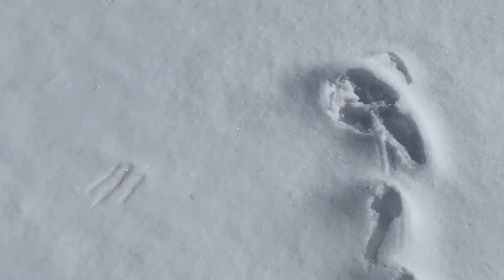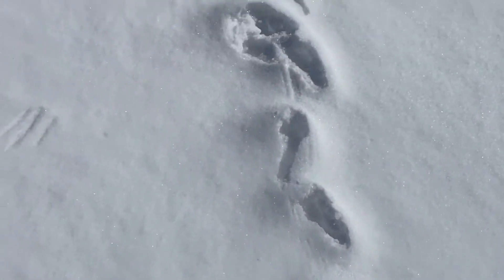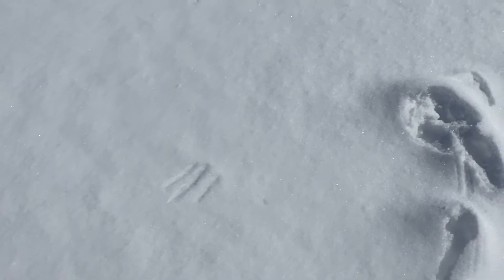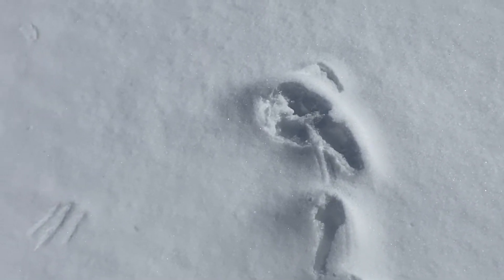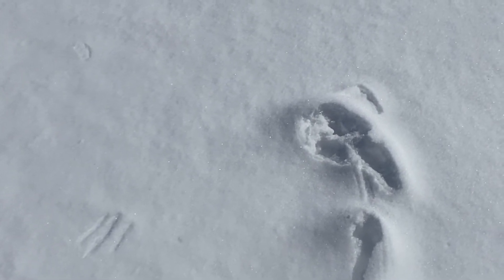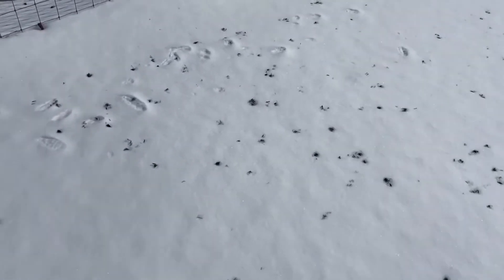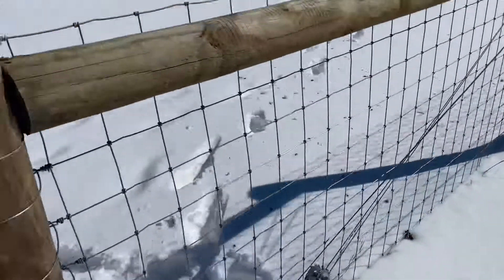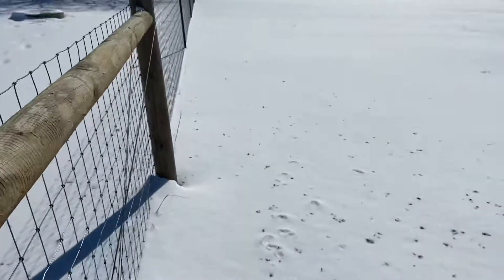Wildlife stories on the homestead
Went for another little walk and saw some amazing things.